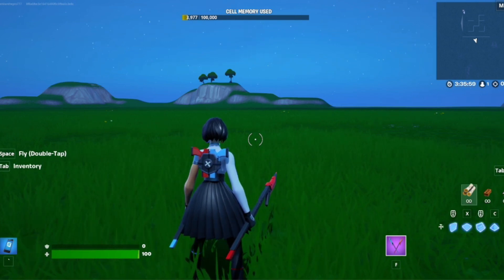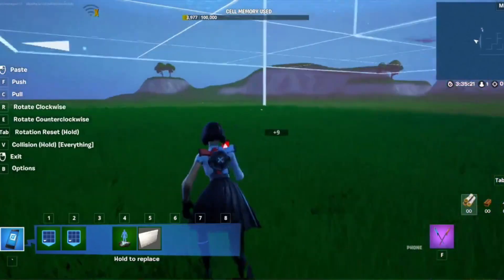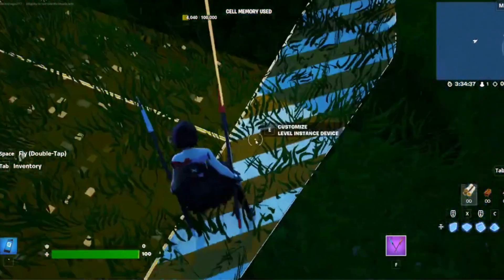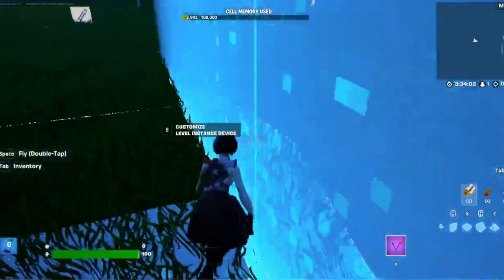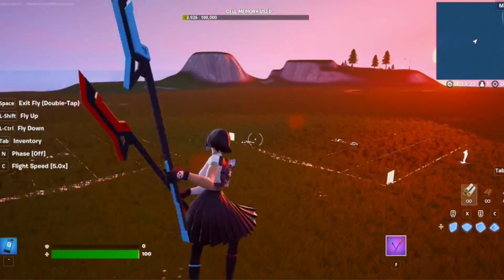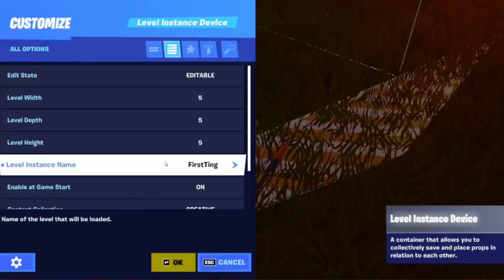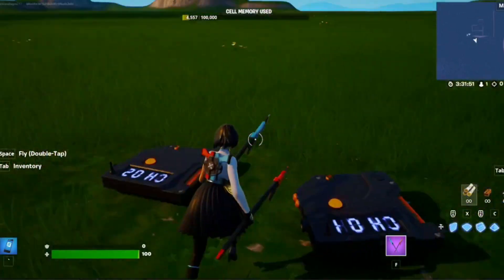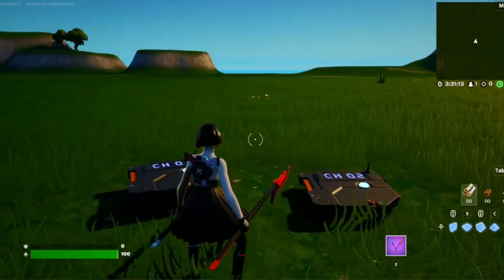How To Use The New Level Instance Device in Fortnite Creative! (Fortnite Creative Tutorial)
Hey guys! Today Im back with another tutorial on how to use the new Level Instance Device! This device is really useful when trying to save time so in this video I will teach you how to use it in Fortnite Creative! I hope you enjoyed the video!